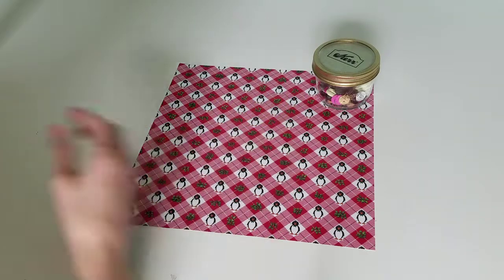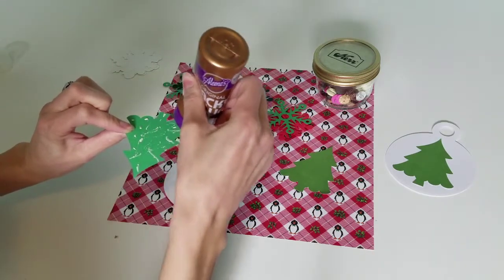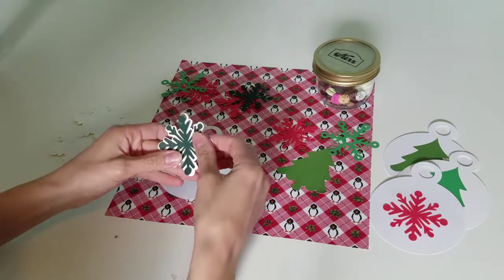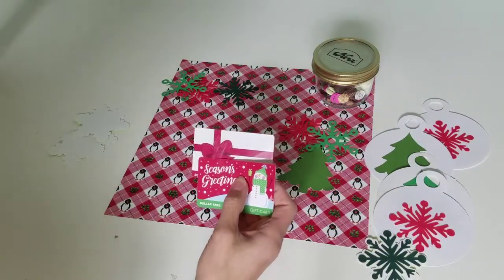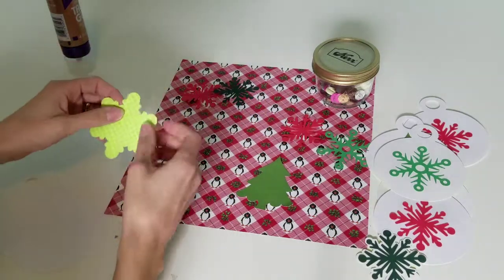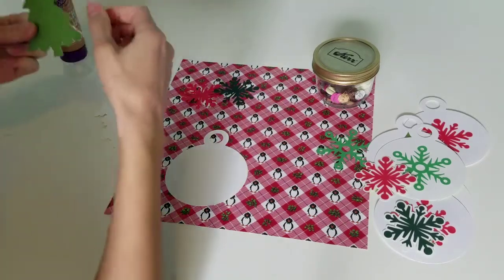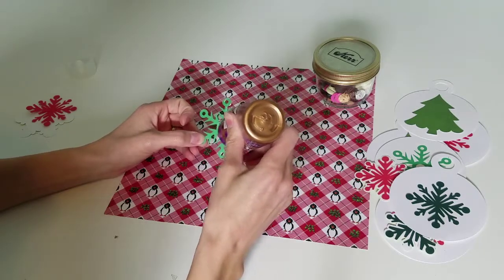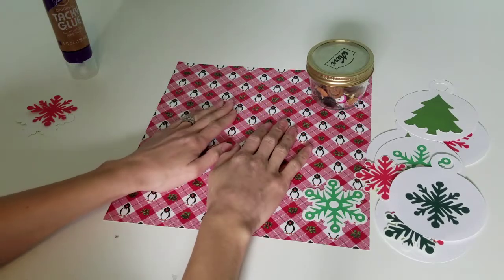Holiday Tags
I am working on my Christmas Tags for gifts. A quick put together project and chatting.